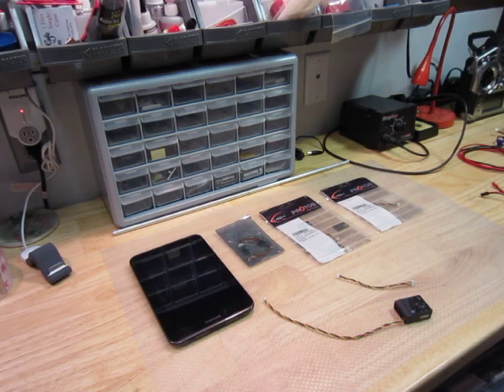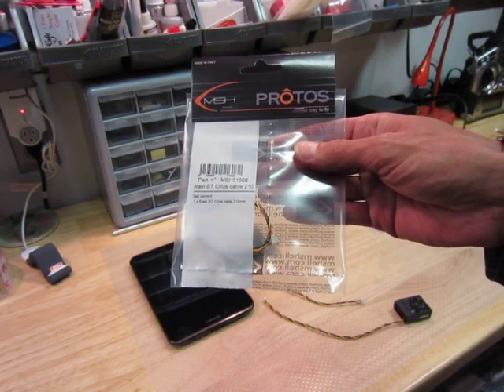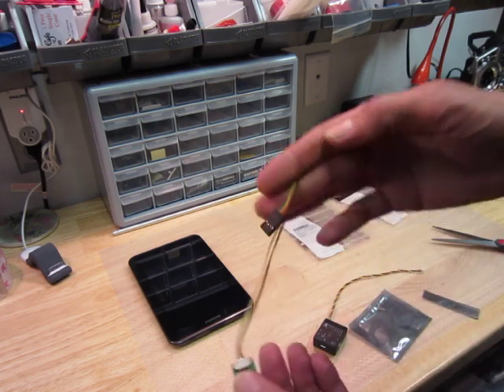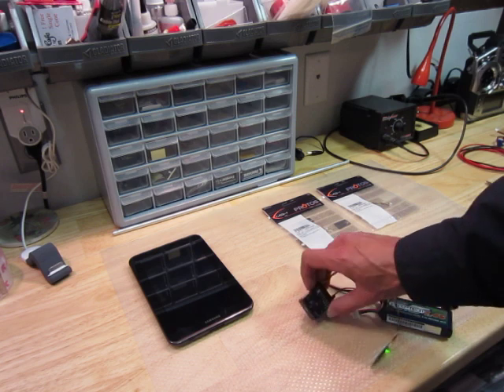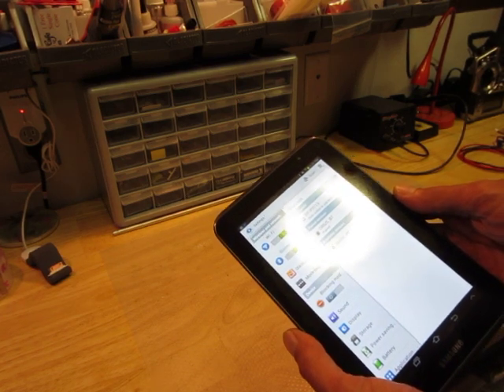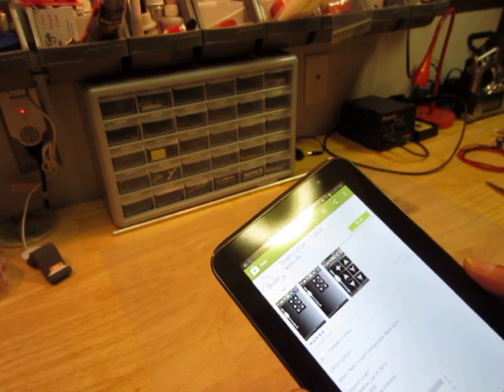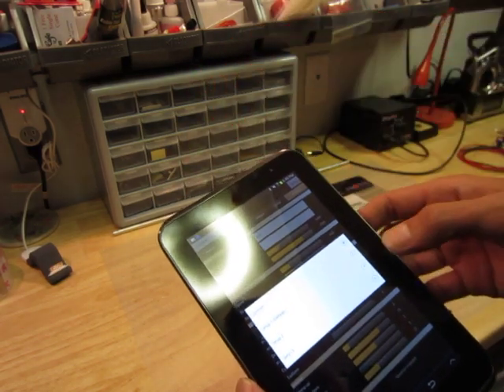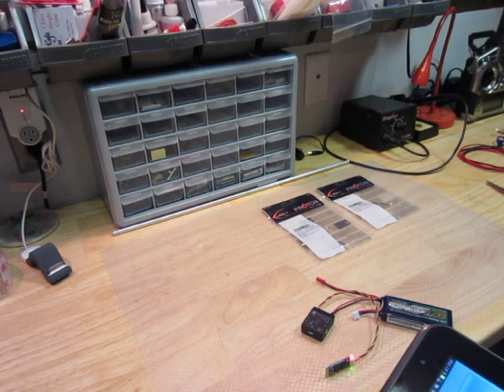Brain / iKon / TracX Flybarless System - Bluetooth Connection and Android App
Here is a quick video I put together describing how to connect your MSH Brain flybarless system to bluetooth. I quickly go over the hardware and then walk through the process of getting the App and hooking it up to a Samsung Galaxy 2 tablet. Hope this helps.

Link to module used in video